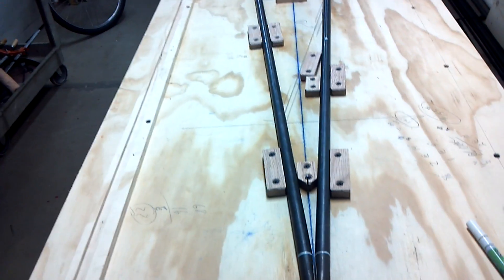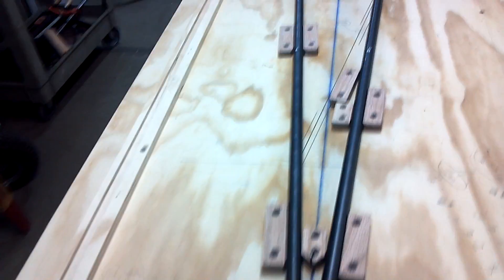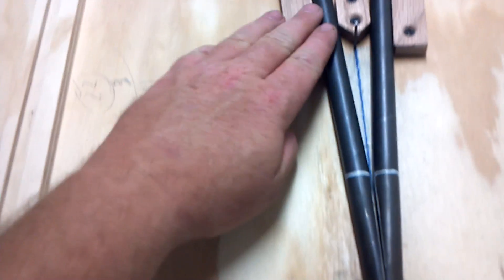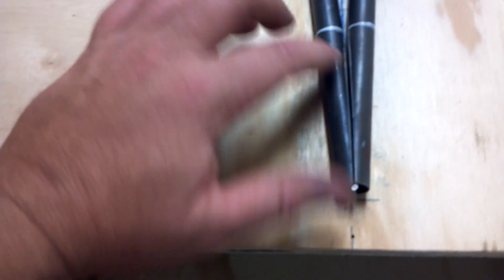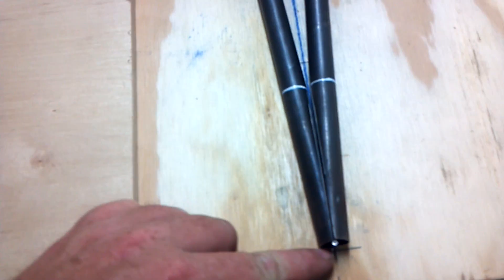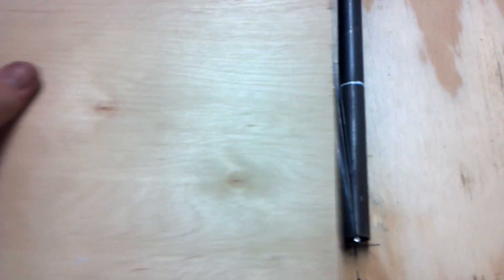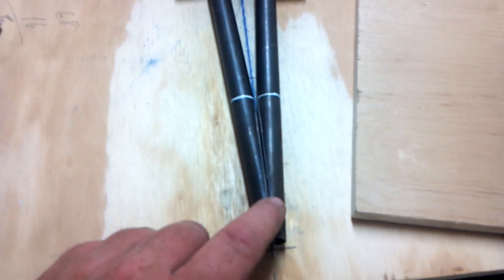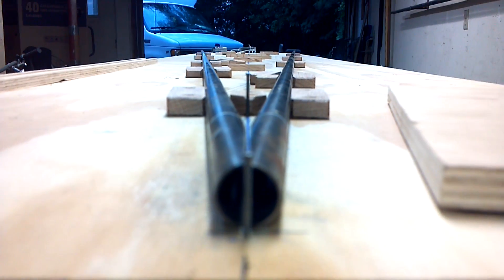Legal Eagle Ultralight construction video #9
In this video I cut the tail angle and lay in the lower longerons.